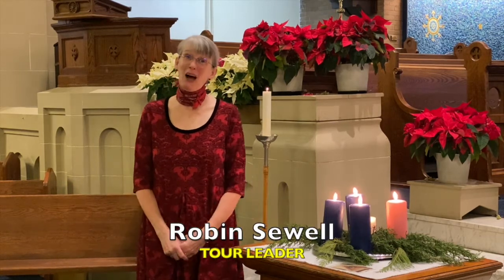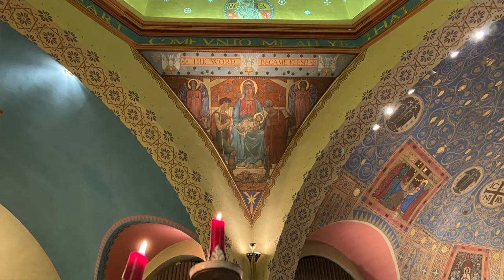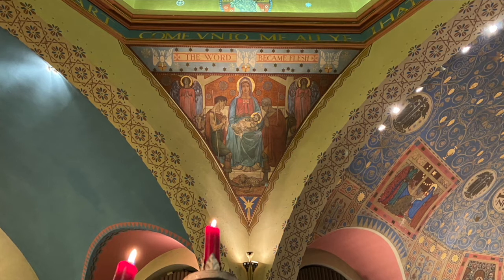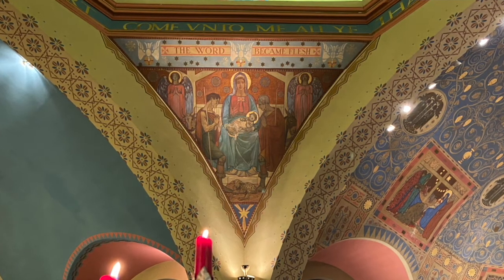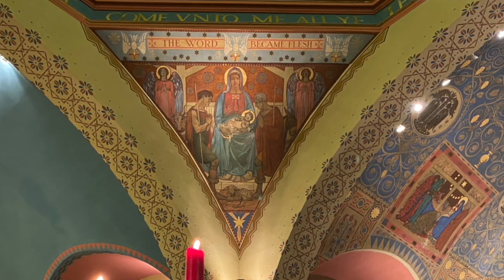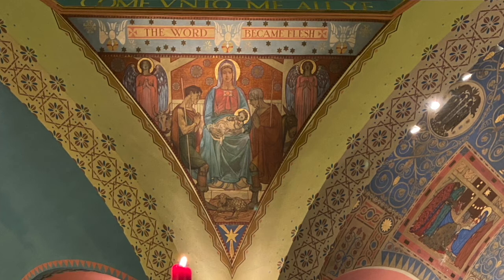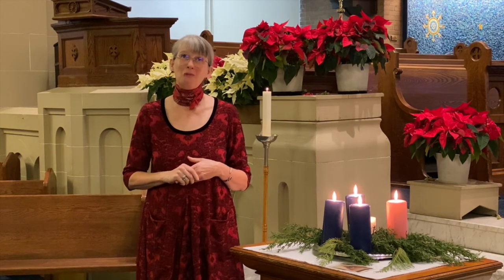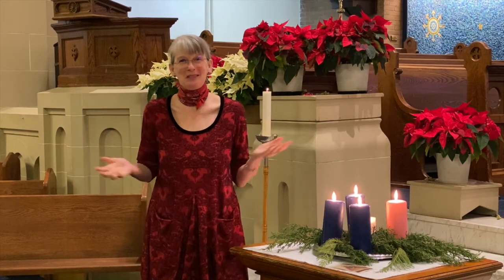TOUR - St. Anne's Anglican Church - THE NATIVITY by Frederick Varley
Virtual Tour of St. Anne's Anglican Church, Toronto, featuring the painting "The Nativity" by the Group of Seven's Frederick Varley, 1923. Tour Leader: Robin Sewell.